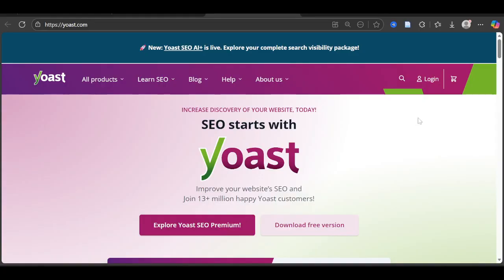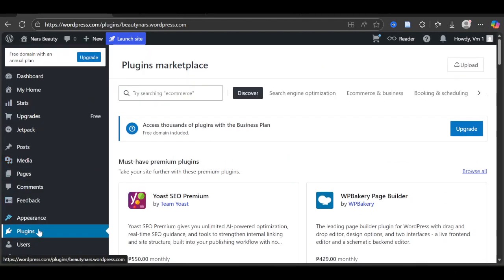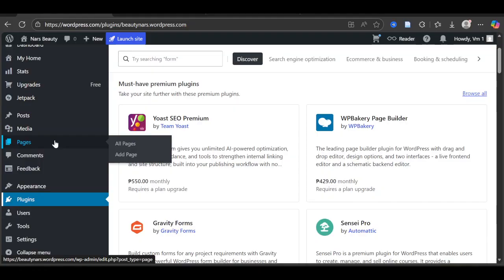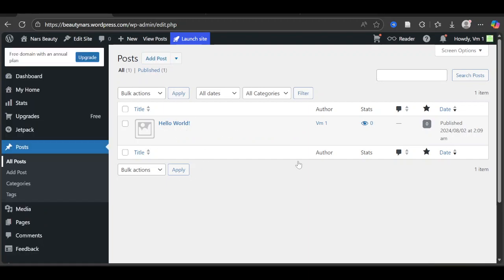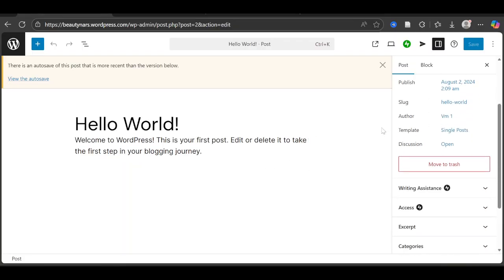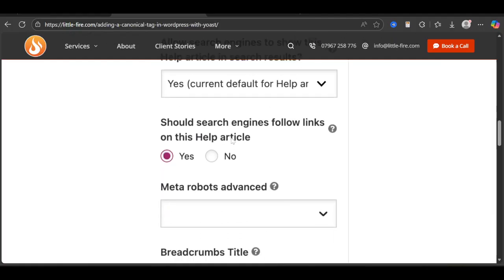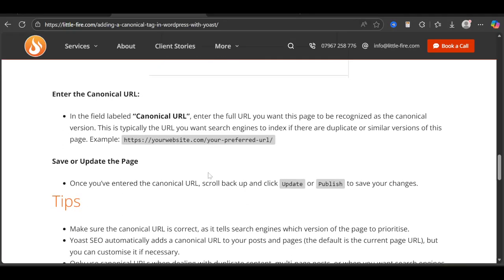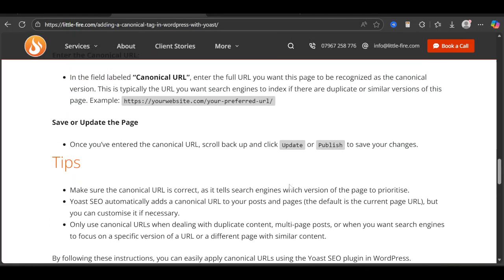How to Add Canonical Tag in Yoast SEO 2026 (FULL GUIDE)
Want to avoid duplicate content issues and improve your website’s SEO? In this video, you’ll learn how to add a canonical tag in Yoast SEO step-by-step, so you can tell Google which version of a page should be indexed.

This tutorial explains how to set canonical URLs in the Yoast SEO plugin, when and why to use them, and how they help consolidate SEO authority across similar pages. Perfect for bloggers, website owners, and digital marketers using WordPress.